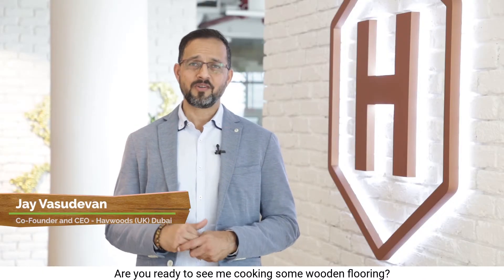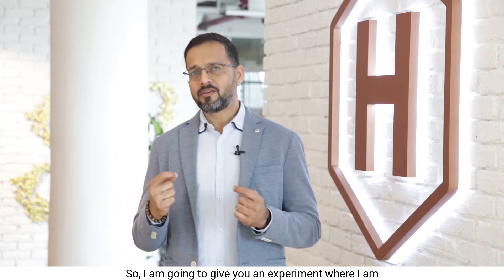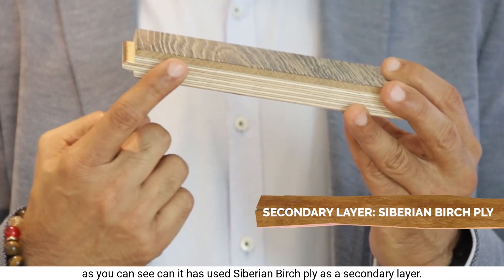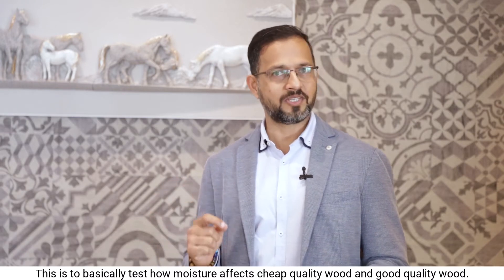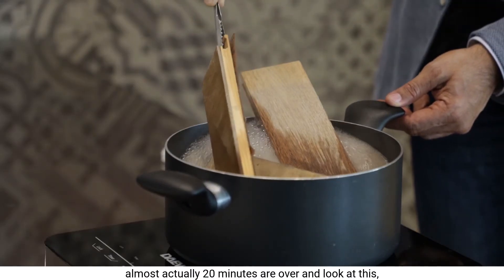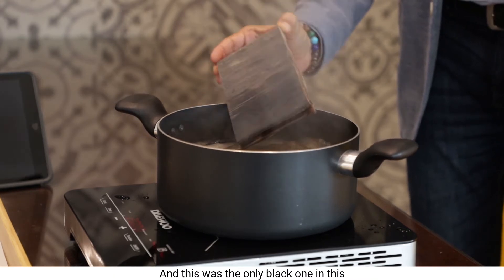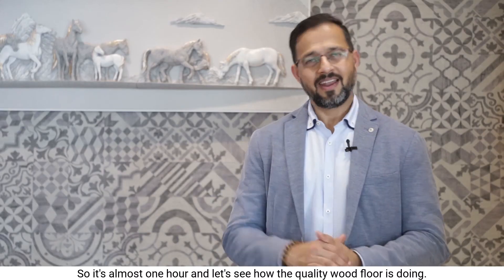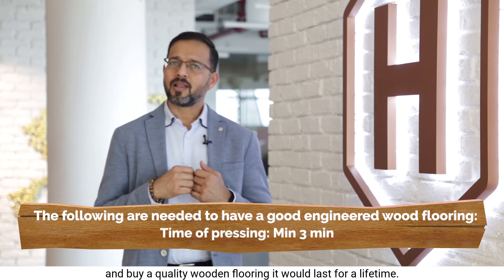"COOKING" SOME WOOD FLOORS! YES, WE DO SOME CRAZY STUFFS WITH WOOD! (DO YOU FANCY SOME WOOD TEA?!!!)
We have done some serious experiments with wood flooring. Here, we are "cooking" various types of wooden flooring: regular three layer ones, solid wood, flooring, cheap wooden flooring and finally a very good quality wooden flooring with solid oak top layer with a very resilient secondary layer of Siberian Birch Ply. Enjoy the fun!